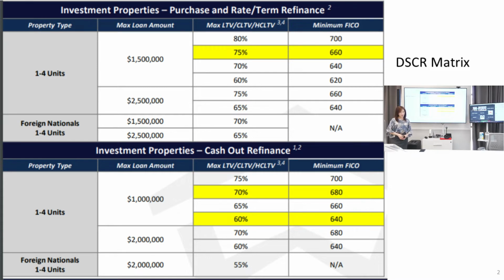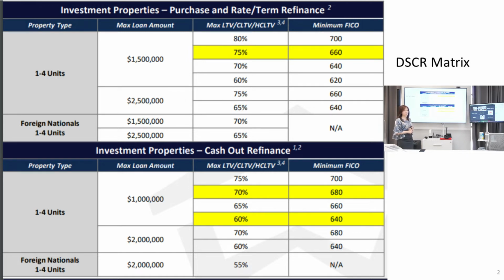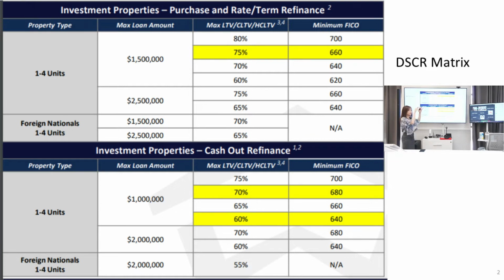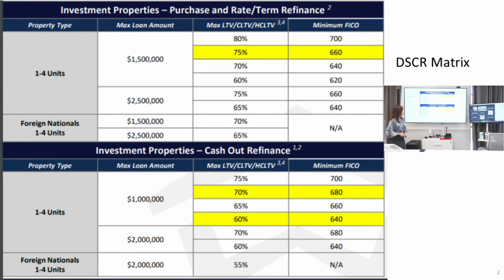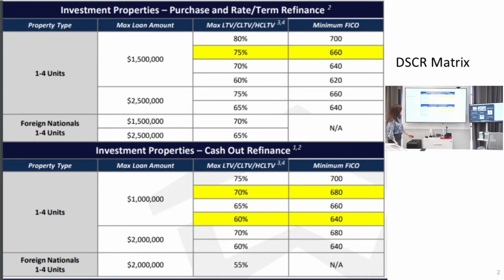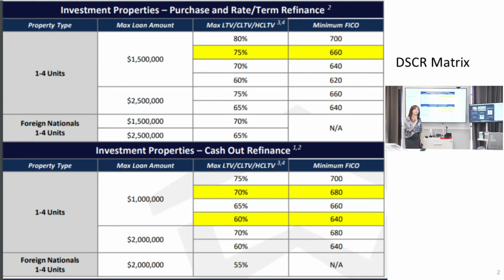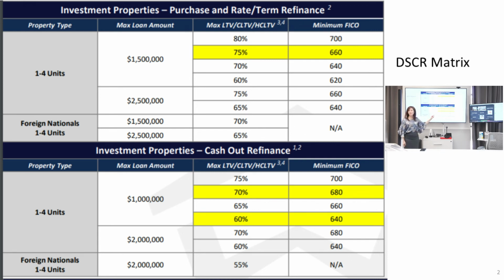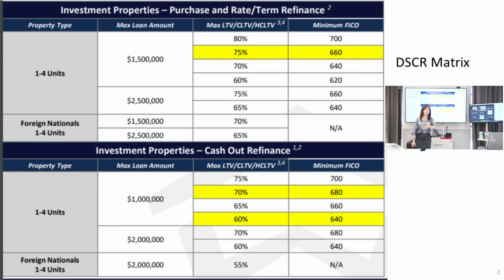DSCR!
Loan program for Investors & Foreigners!

MC Mortgage Coach by MC Nguyen is a YouTube Channel made for coaching Loan Processors, Loan Agents and prospect clients.